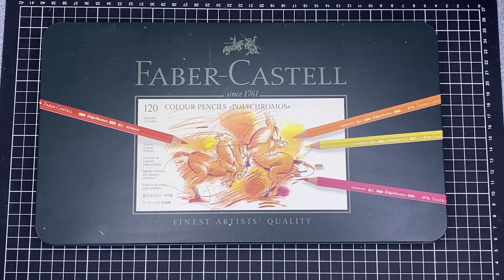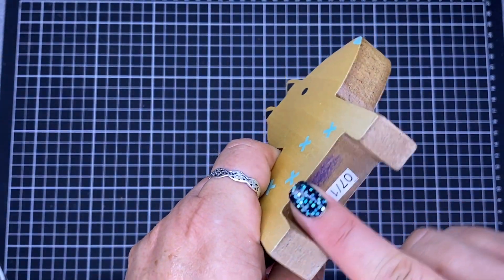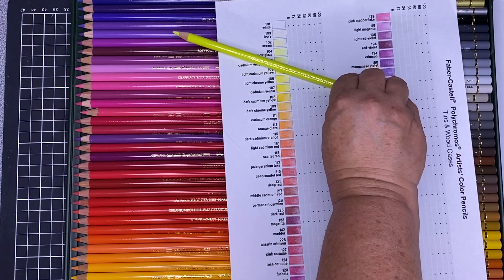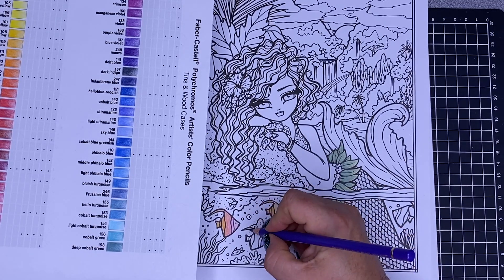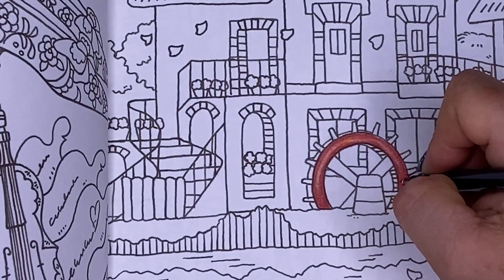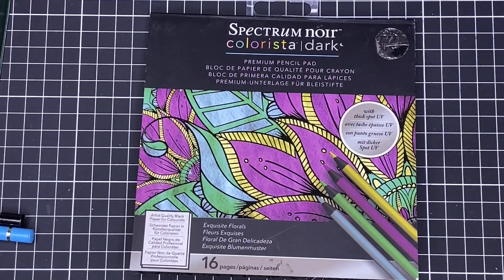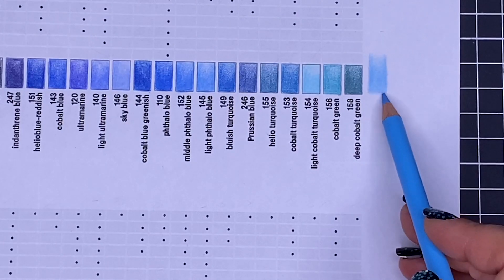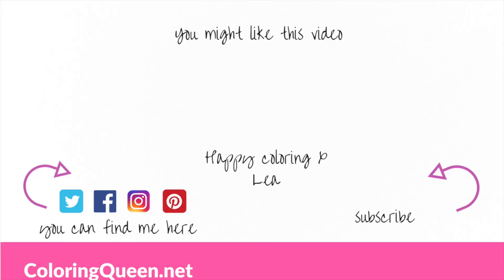Faber Castell Polychromos Colored Pencil Review | Testing | ✏️✏️ + TWO RARE PENCILS✏️✏️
✨✨✨Links to buy and timestamps are below ✨✨✨(click the SHOW MORE text to see all options)
✅Amazon US
✅Amazon UK
✅Amazon CA

✅ M & R Pencil Sharpener
✅ Mono Eraser
✅ Derwent Electric Eraser

0:00 Introduction to Faber Castell Polychromos Colored Pencils
3:00 Testing Polychromos on Wood and Metal surfaces
9:05 Background of two rare polychromos colored pencils
11:18 Testing Faber Castell Polychromos Colored Pencils on KDP/Create Space paper
13:30  Erasing Polychromos on KDP/Create Space paper
14:08. Testing Faber Castell Polychromos Colored Pencils on Japanese coloring book
15:45  Erasing Faber Castell Polychromos Colored Pencils on Eriy's coloring book
16:19. Testing Faber Castell Polychromos Colored Pencils on World of Flowers Coloring Book
19:38  Erasing Faber Castell Polychromos Colored Pencils on Johanna Basford Coloring Book
20:32  Testing Faber Castell Polychromos Colored Pencils on black paper Spectrum Noir Colorista
22:45  Swatching two rare Faber Castell Polychromos Colored Pencils - light blue and light violet

🐌Snail Mail

L King
Australia

⚠️ Reviews

Lea